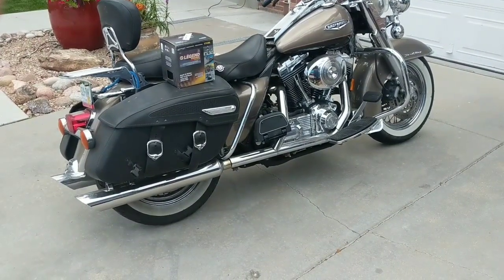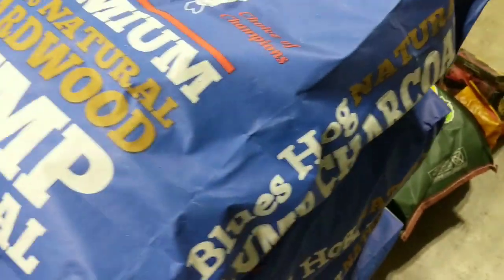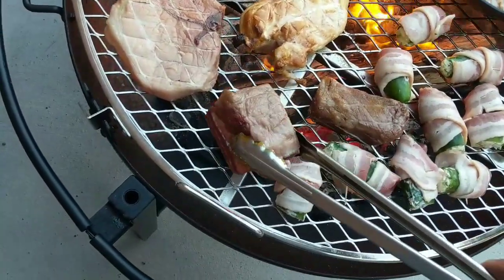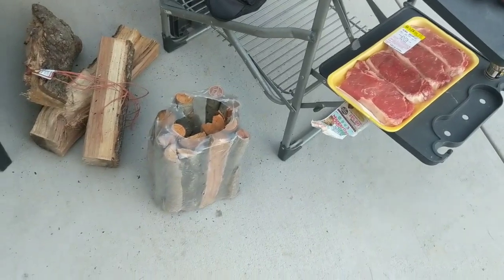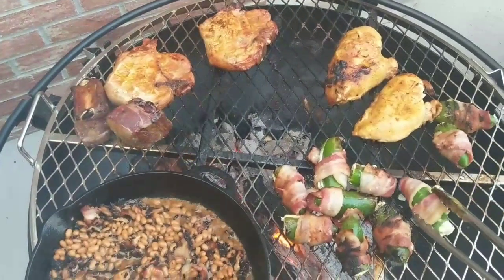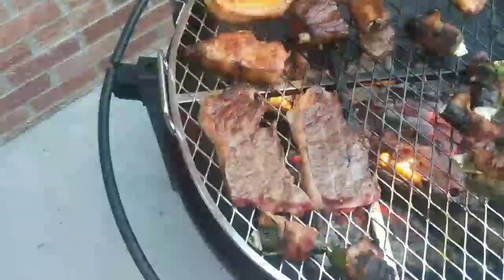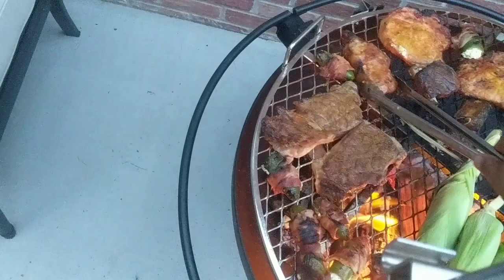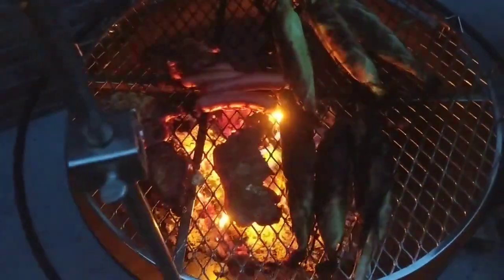Cooking A Feast on the Cowboy Grill 2019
Got the Cowboy Grill from Bass Pro a few years back.   Tried cooking on it with a different method for heat.  Used the Green Egg Hard Wood Hickory with some Peach Logs for the smoke.  What a fun night.  All came out tasty.